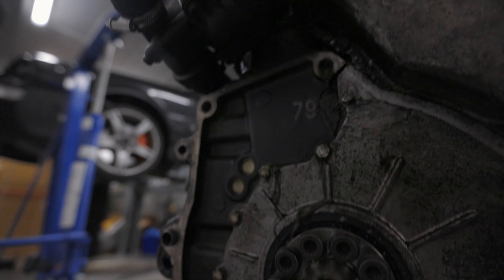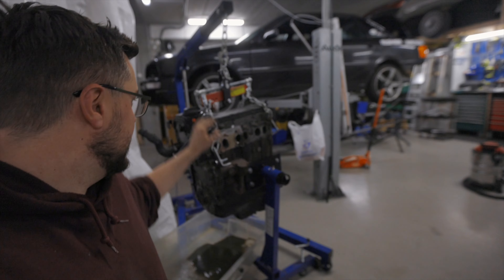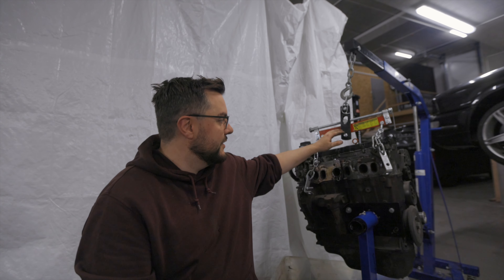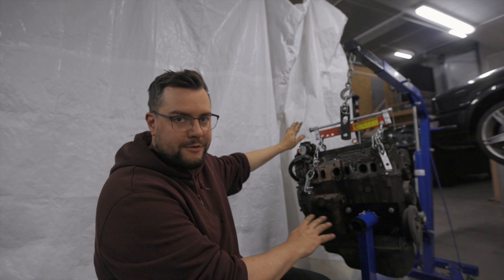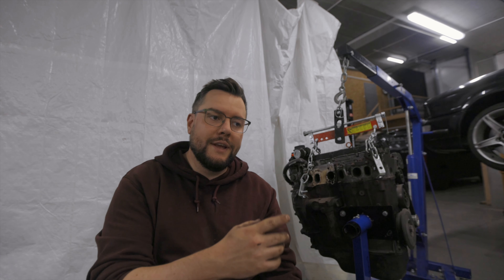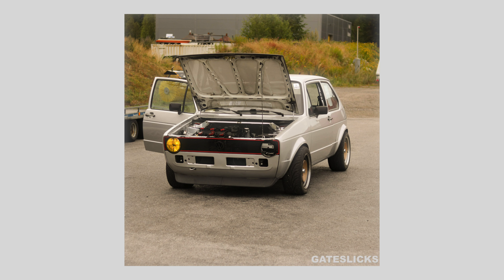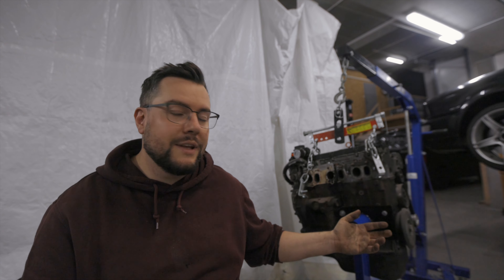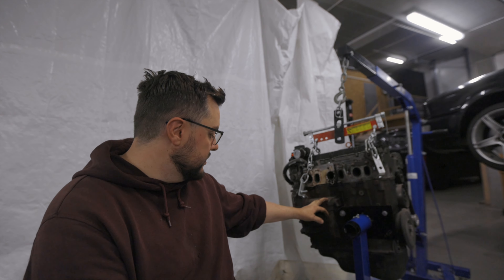I Damaged this VR6 Block and now I Need Your Help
As the title says I would like some tips and trick if this VR6 2.8 AAA engine block is worth saving.

00:00 The problem
00:30 What happened
01:06 I need your help
01:36 The Engine
02:35 Should I keep this VR6
03:35 What I could do with this VR6 engine